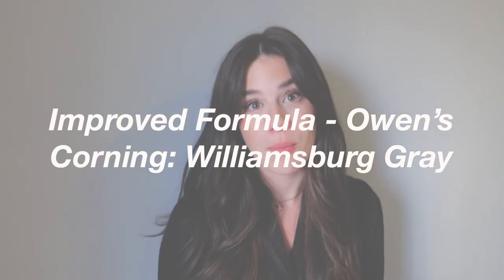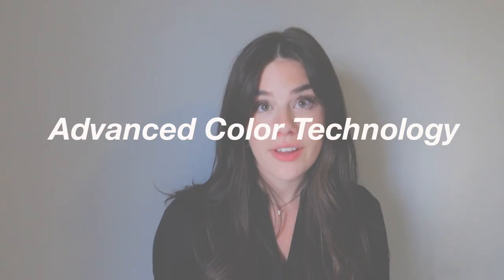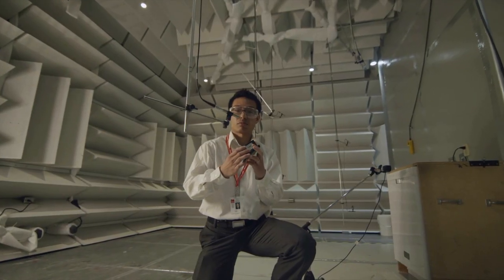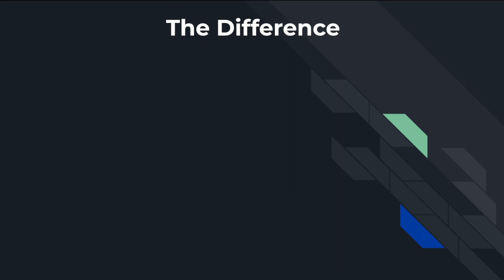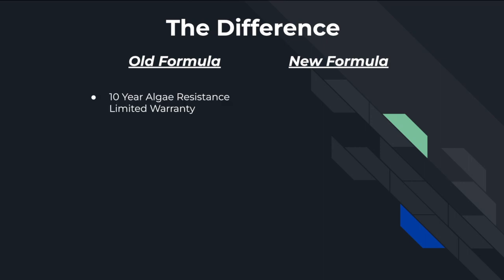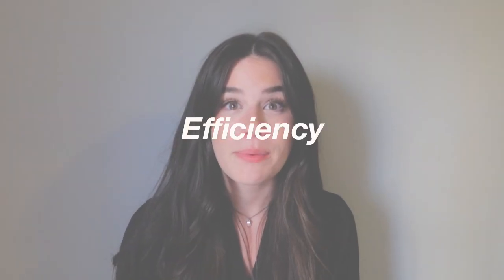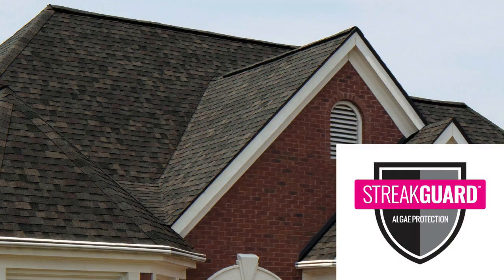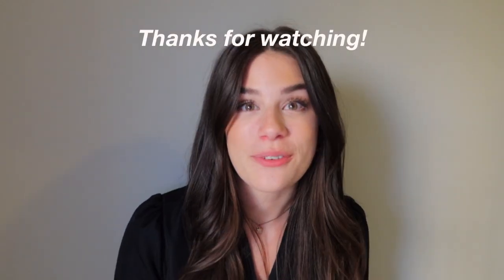EVERYTHING YOU NEED TO KNOW ABOUT WILLIAMSBURG GRAY!! | MERRITT ROOFING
FAQ:
🗺️Locations:
Fort Mill, SC
Charlotte, NC
Greenville, SC
and surrounding areas